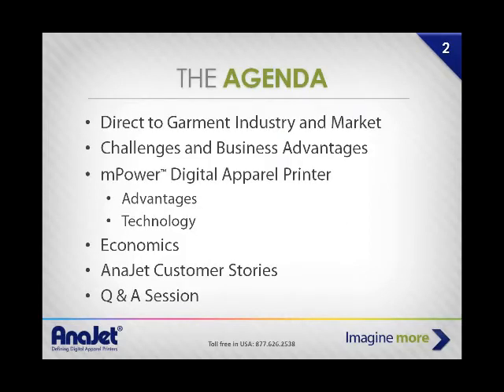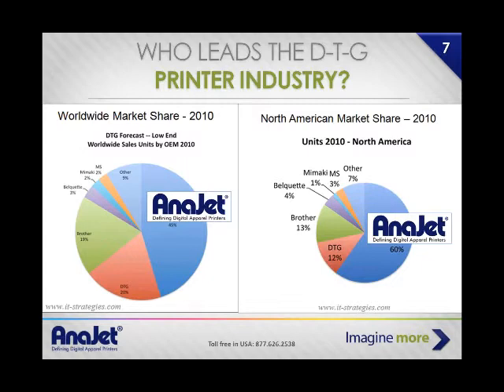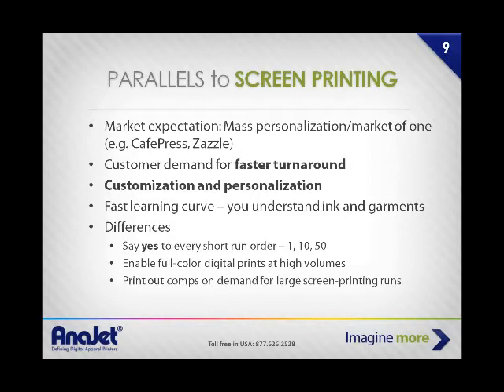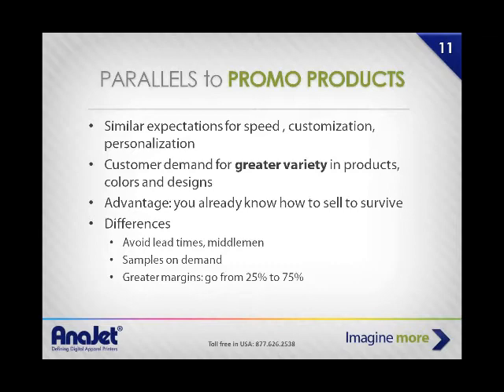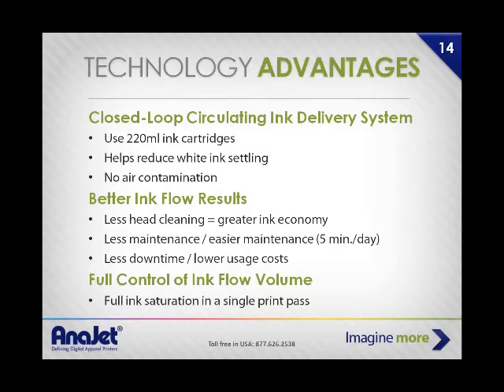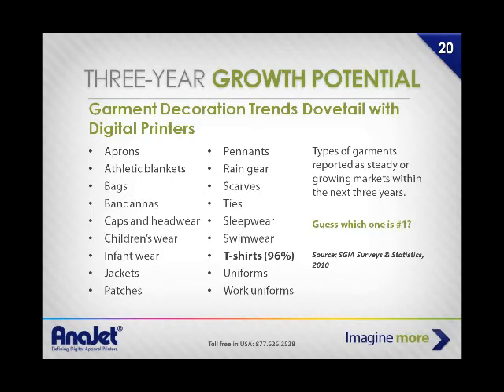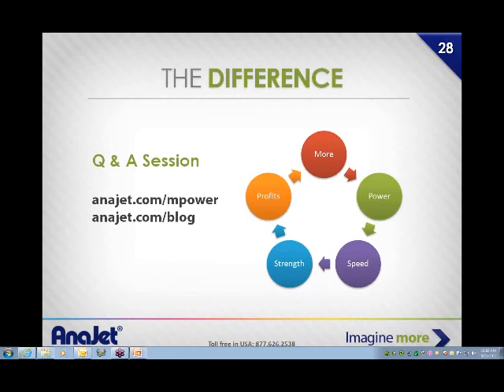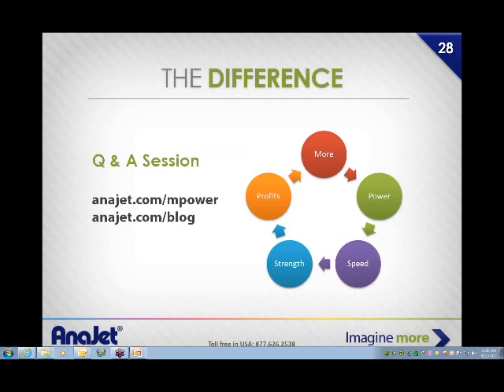Achieving More With The mPower Digital Apparel Printer_8_15_12